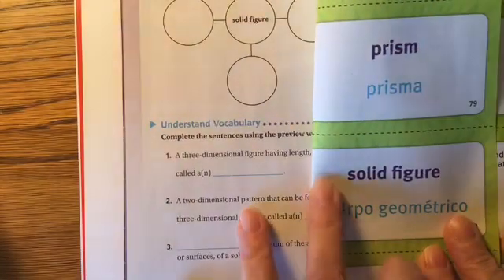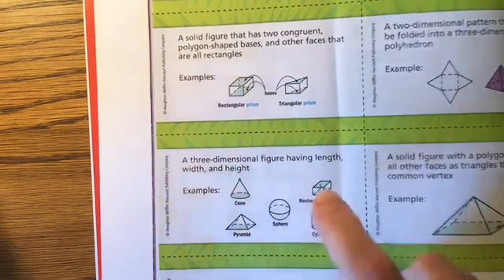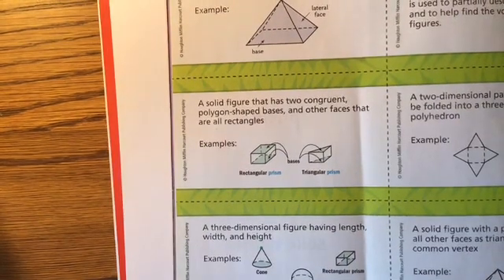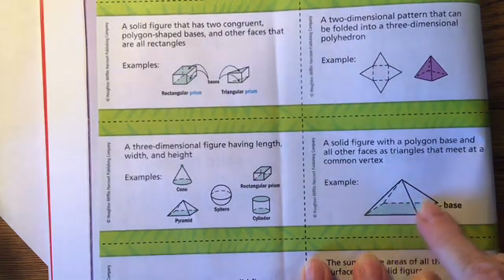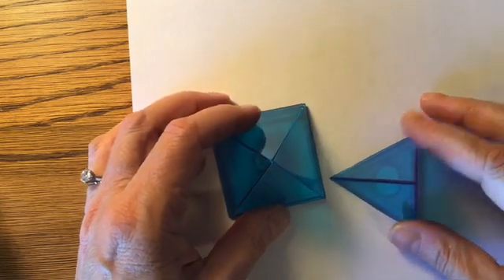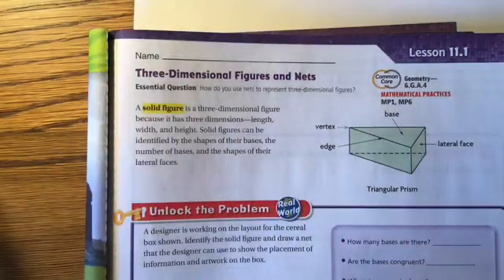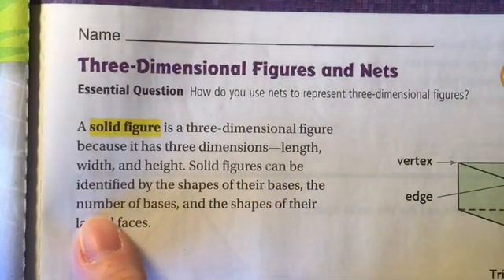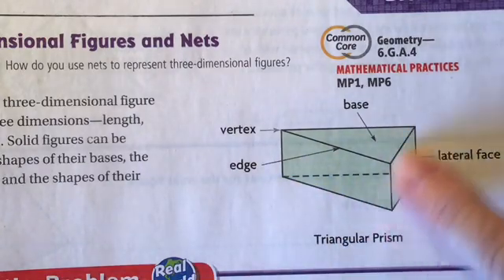Video 1 Lesson 11-1